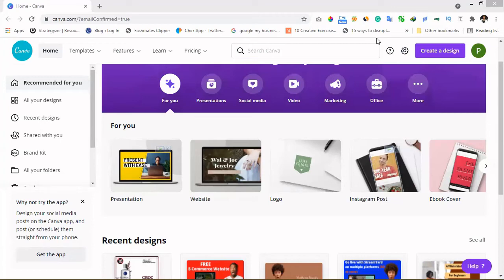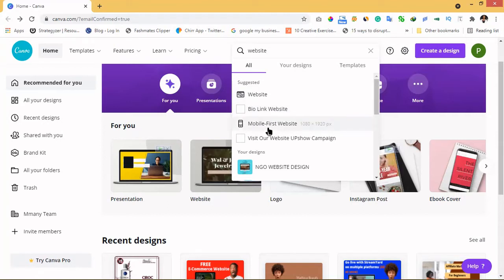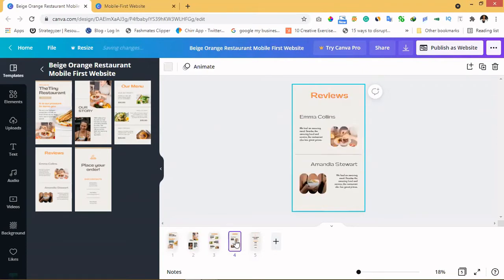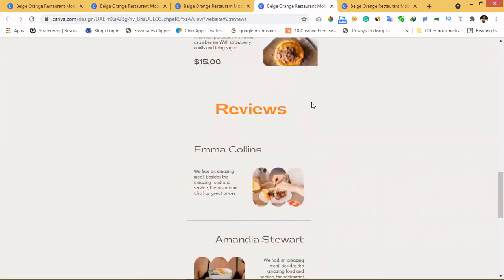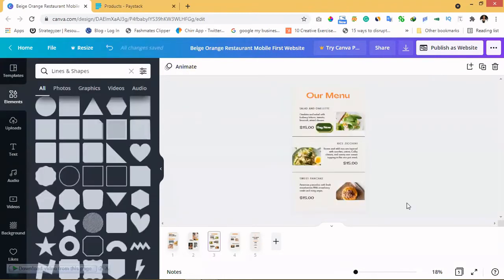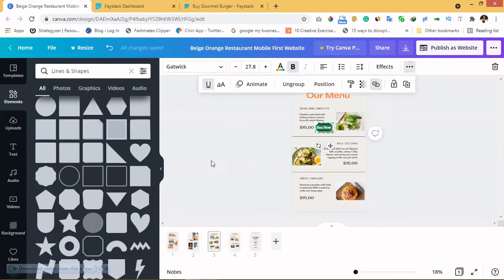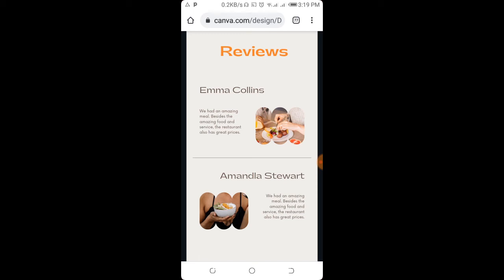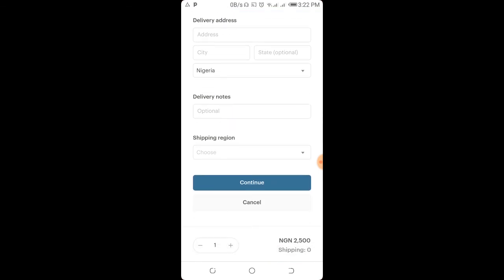How to Create a Website | Ecommerce with Canva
In this video, you will find a tutorial on how to create a website using canva. The website design with canva tips show how to design a landing page site to sell things and receive payment online.

How To Buy and Sell Youtube Channel - Get 4000 hours watch time, Subscribers & Monetization in 2021

More...